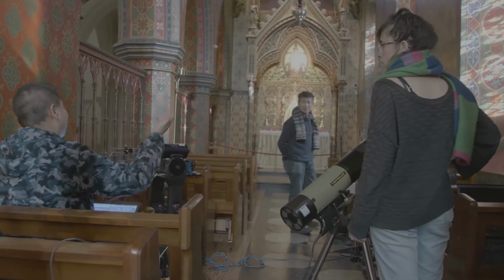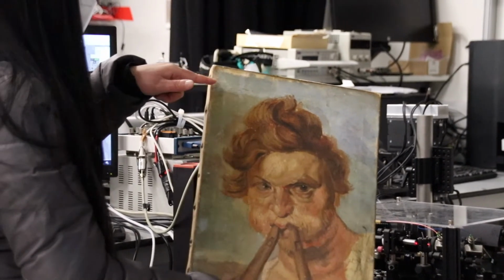Re:store ResearchReimagined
🏰 By developing innovative ways to reveal, record and restore cultural heritage sites, artefacts and artworks, our researchers are changing how we see our past and preserving it for the future. ​ResearchReimagined